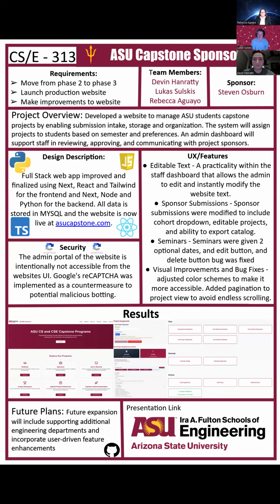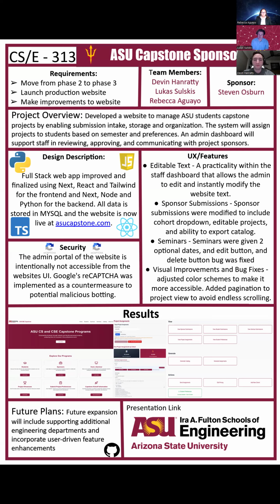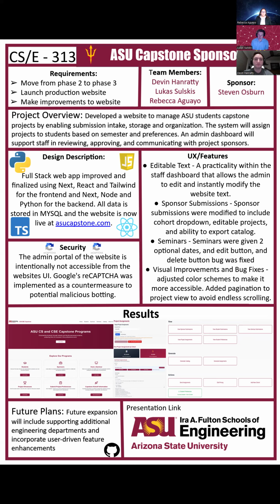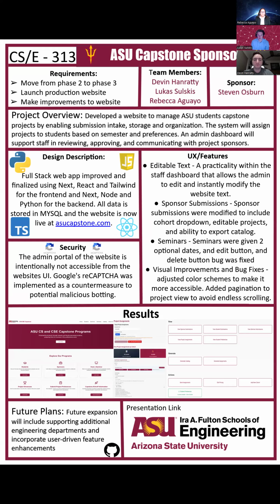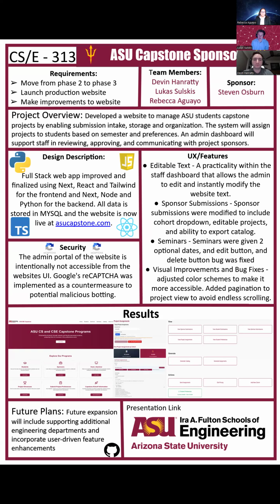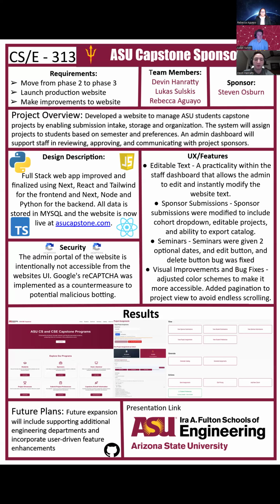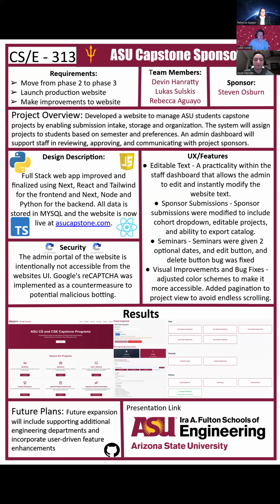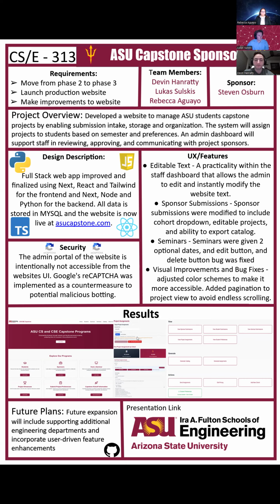ASU Capstone Sponsor (Module 9: Team Poster of Intermediate Product and Presentation )